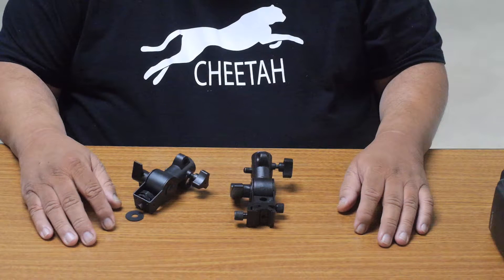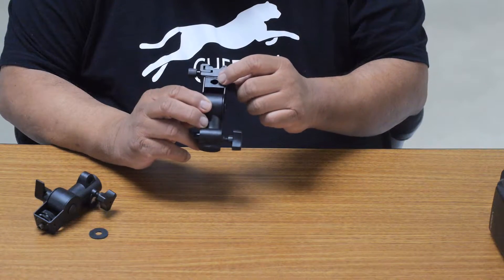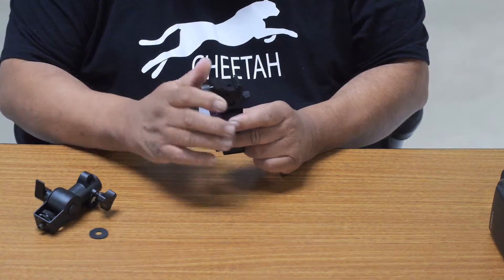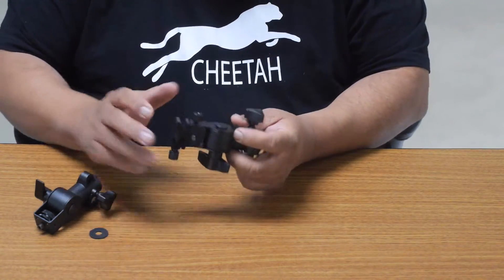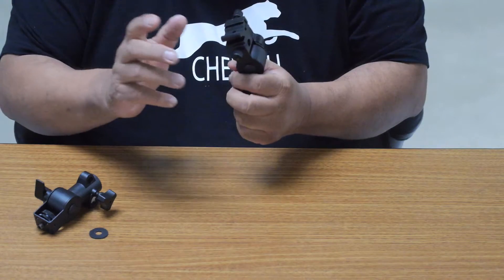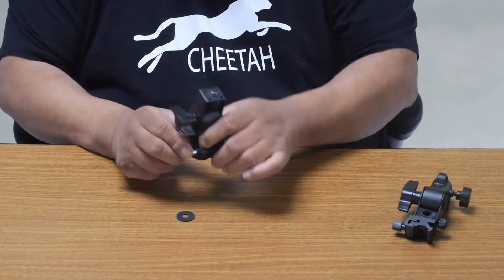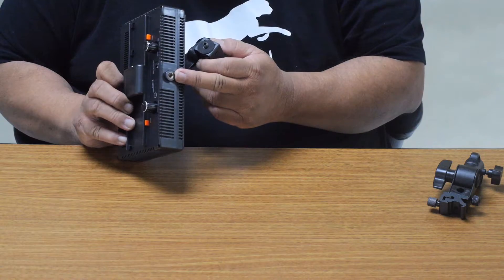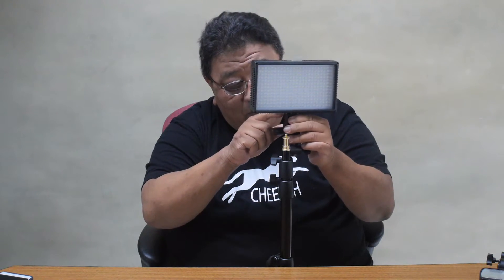Cheetah Swivel Holder